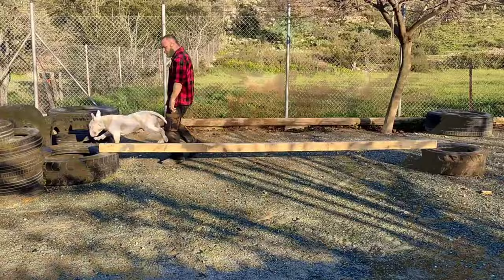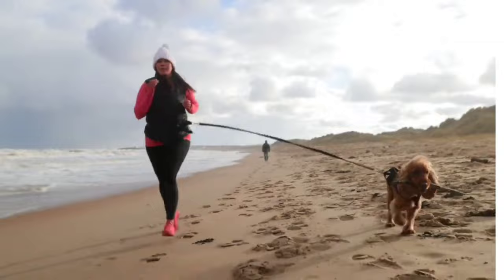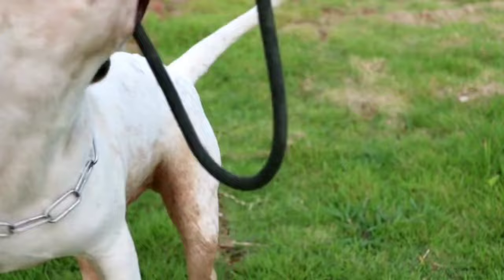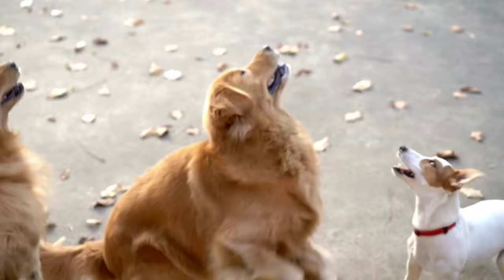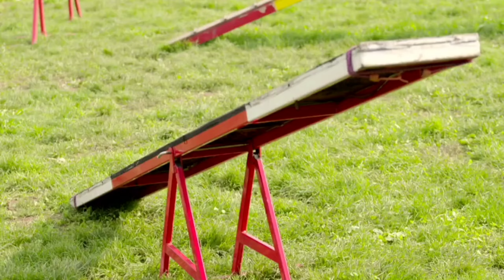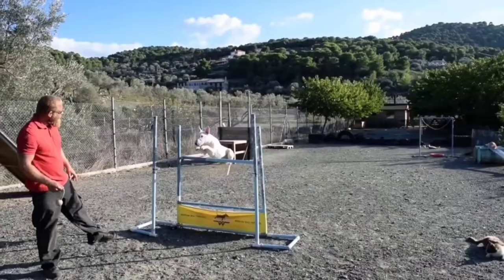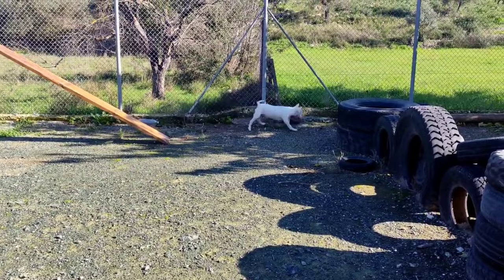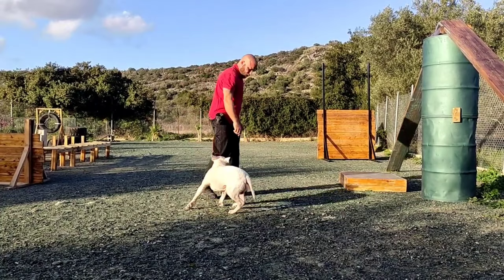The Best Bull Terrier Training Tips !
Follow the training tips we give you . They will make training your Bull Terrier and achieving your goals much easier.

Wishing you successful and enjoyable training sessions!